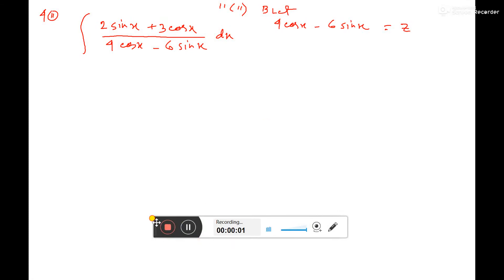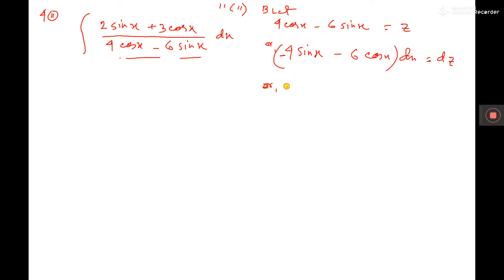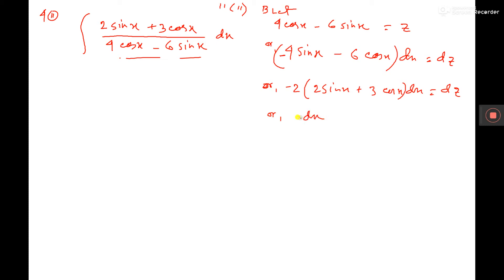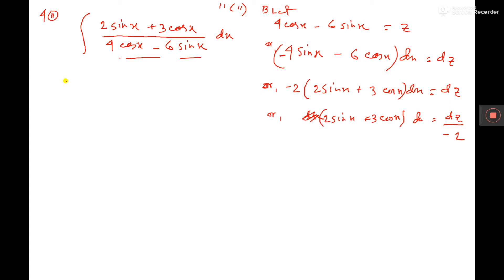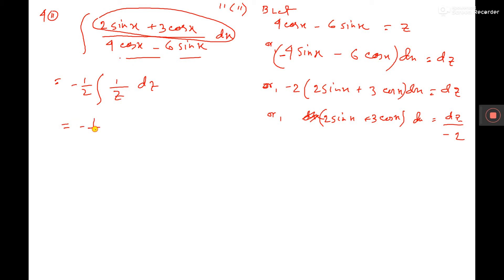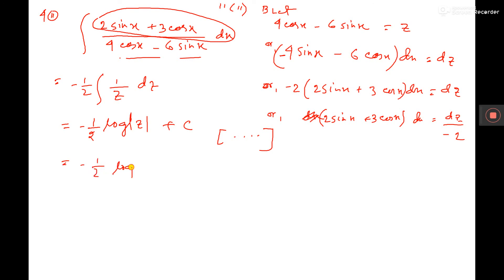XII nnnn 11iiB no4ii